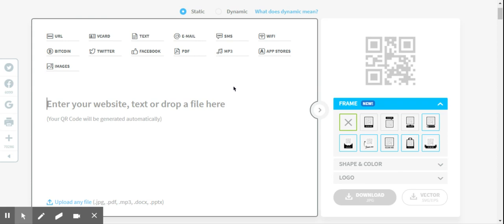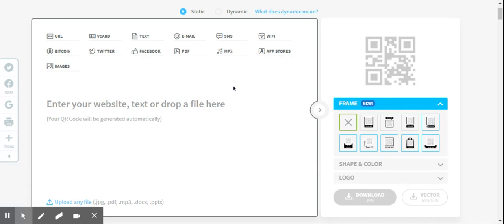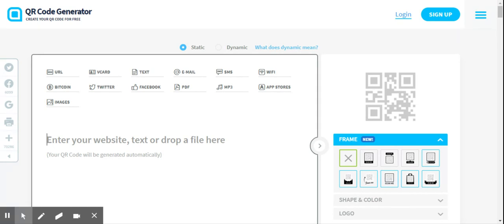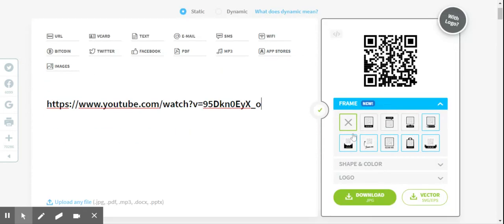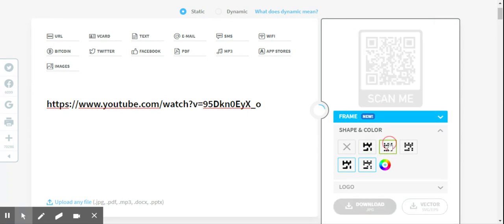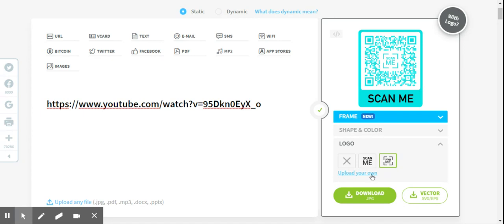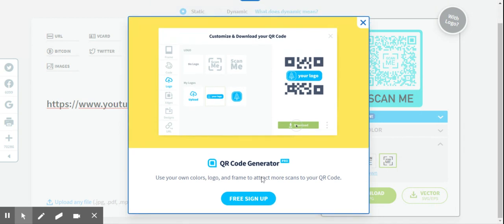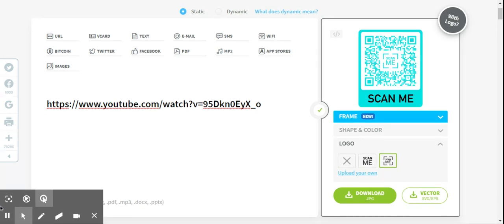QR Code Generator Tutorial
Creating a QR code with qr-code-generator.com